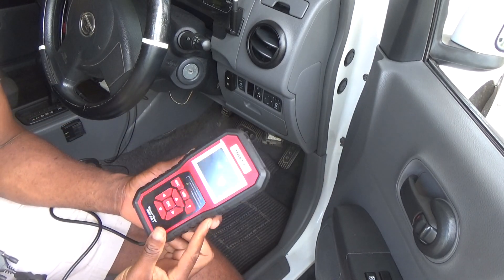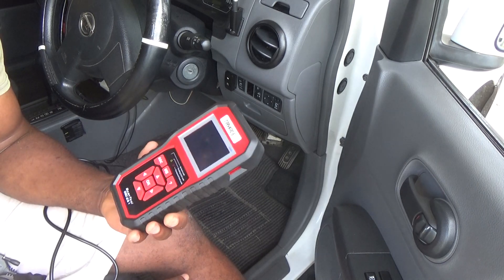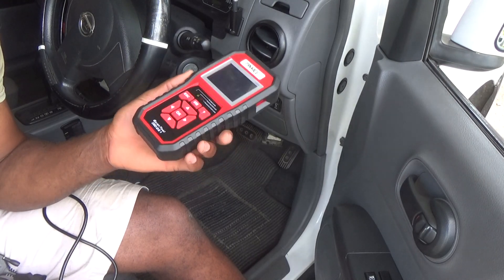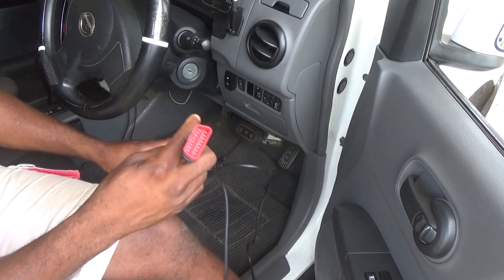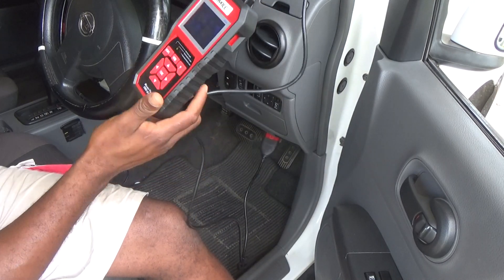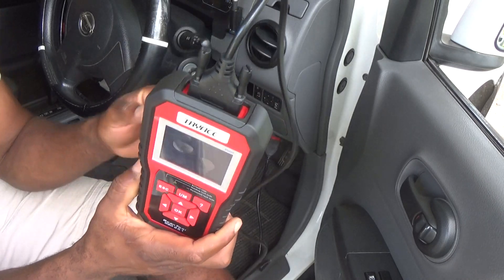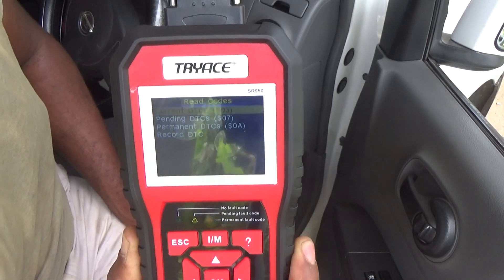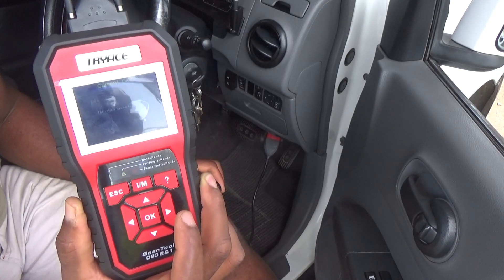TRYACE OBD2 Scanner User Guide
This video tutorial will show you how to connect the TryAce OBD2 scanner to a 2012 Nissan motor car.